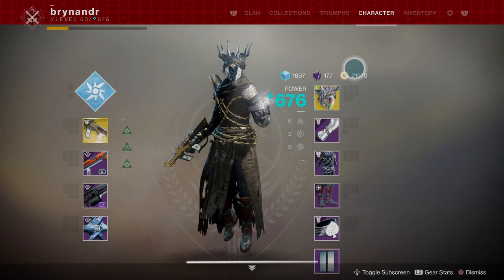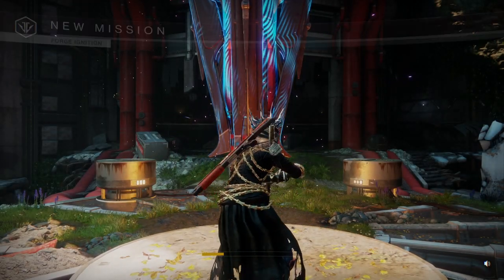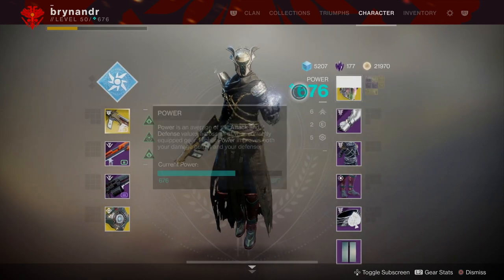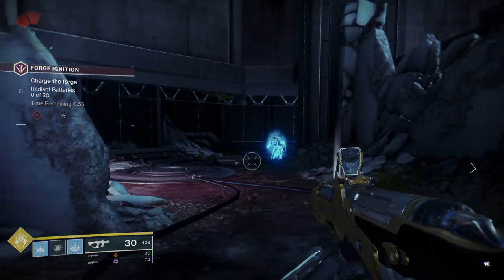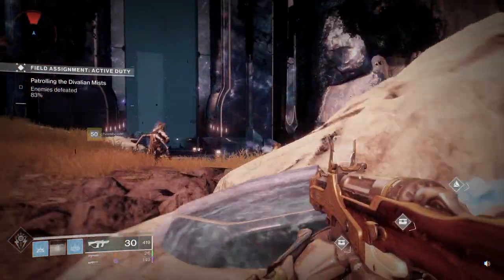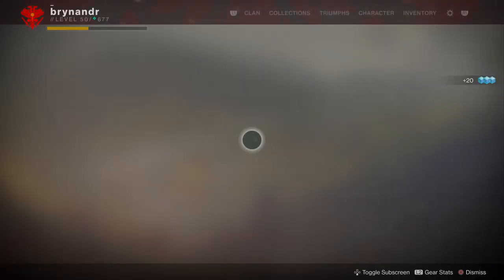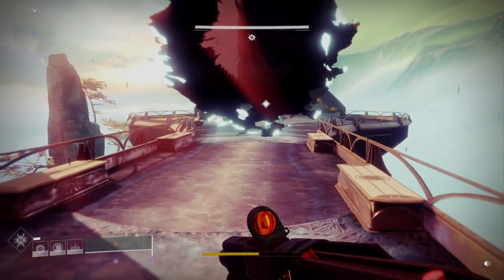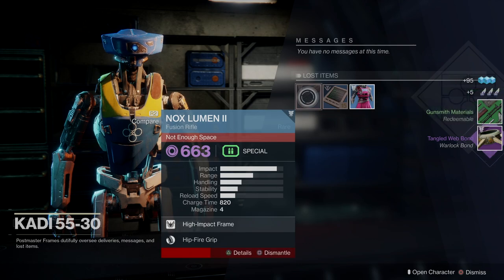Niobe Labs & The Dark Monastery. Warlock Gameplay.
Any Guide on what you would like me to focus on please let me know. Thanks Guys.